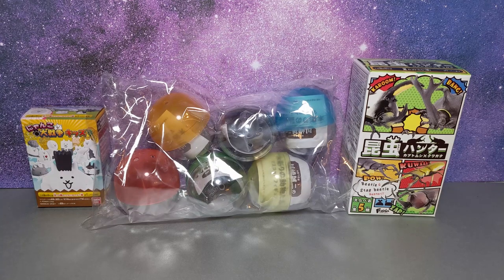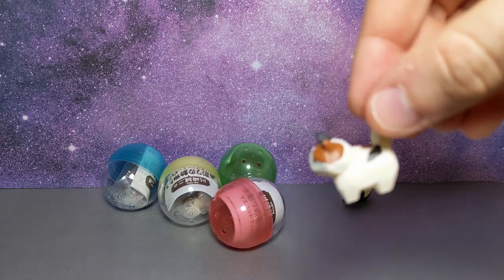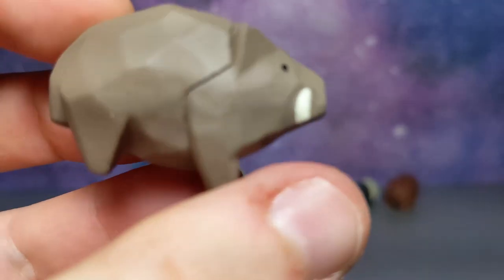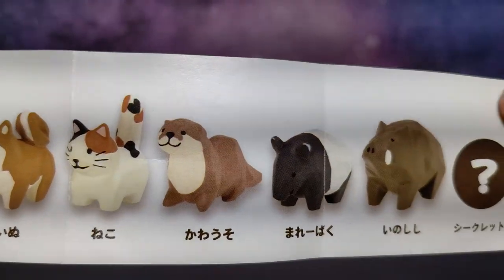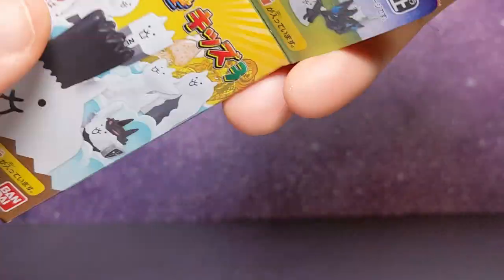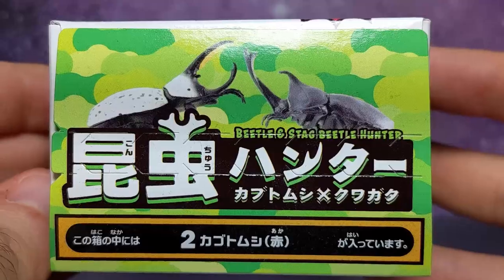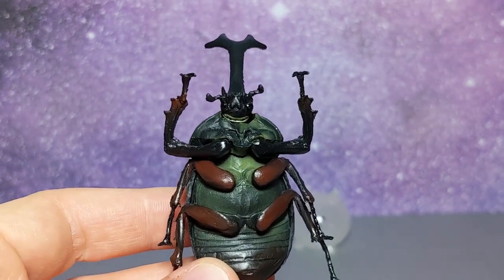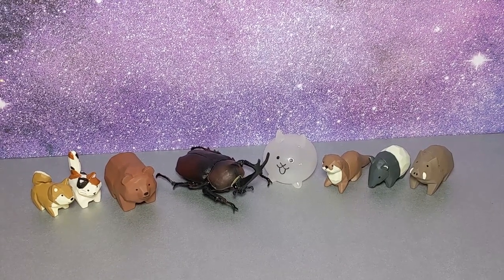Seiji Kawasaki Woodcarving Animals, Battle Cats, and Insect Hunter Beetle x Stag gashapon unboxing!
Here's an eclectic bundle of obscure gashapon! The Woodcarving Animals by Seiji Kawasaki perfectly capture the look and texture of carved wood figurines...so freaking cute! I also found a box of Battle Cats and Insect Hunter Kabutomushi x Kuwagata candy toys at my local import store. Those Battle Cats designs are pretty sweet, and the beetles have way more articulation and detail than I expected! Hope I can find more of both in the future.